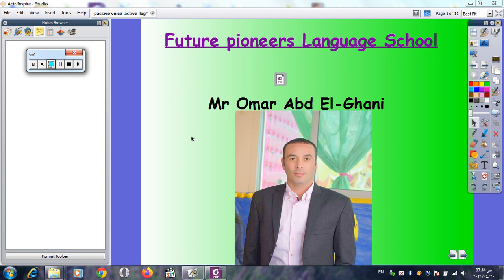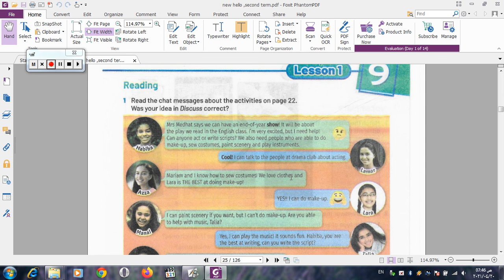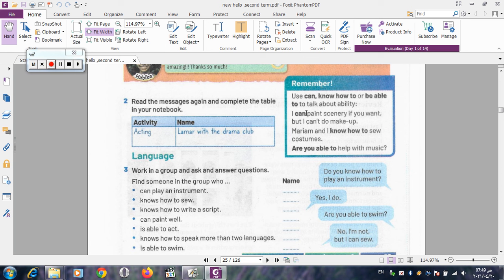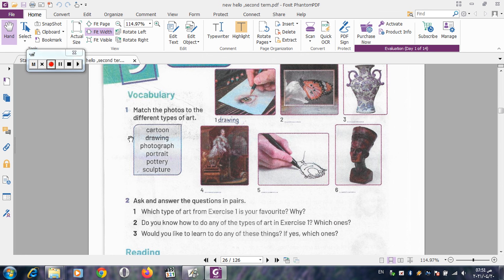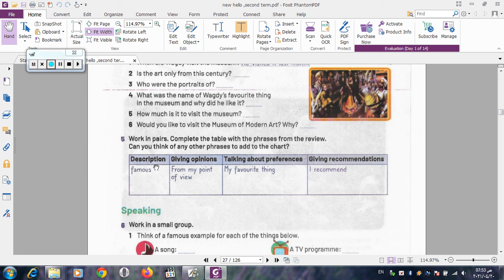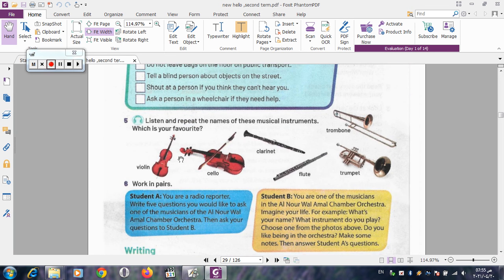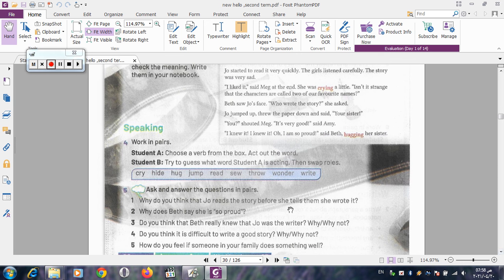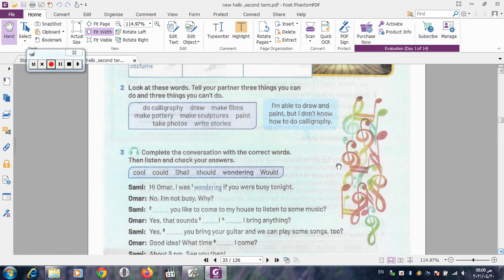hello unit 9 prep 2